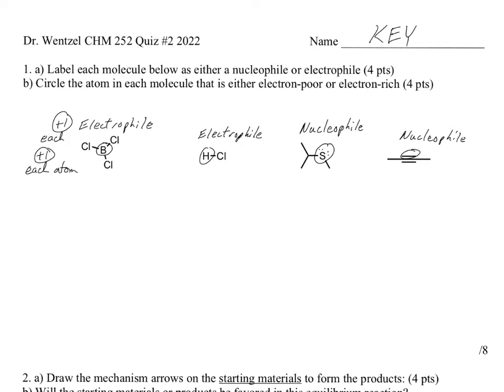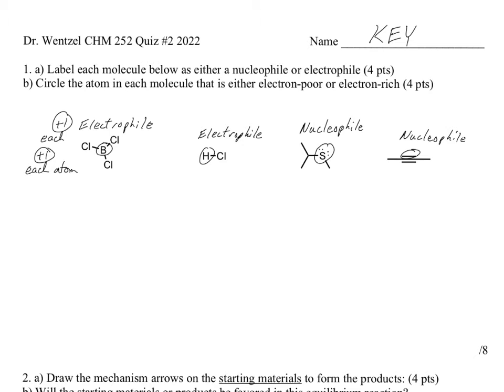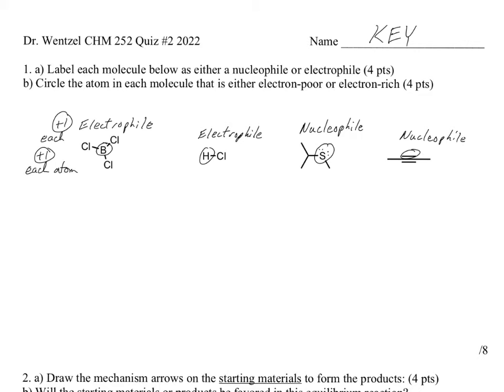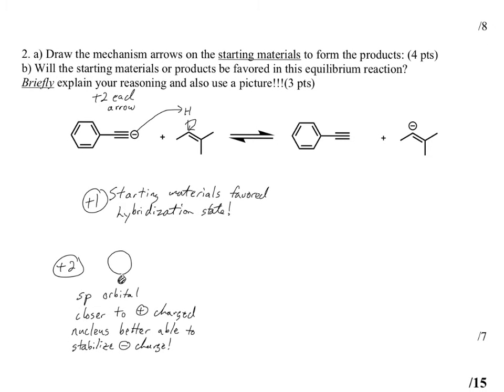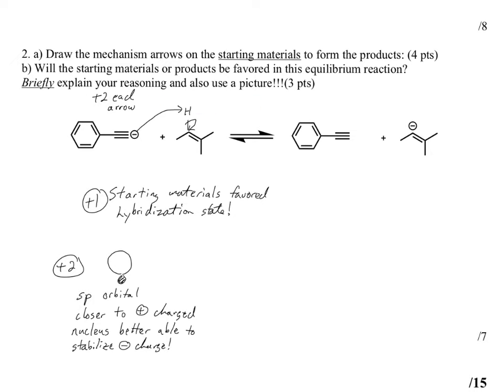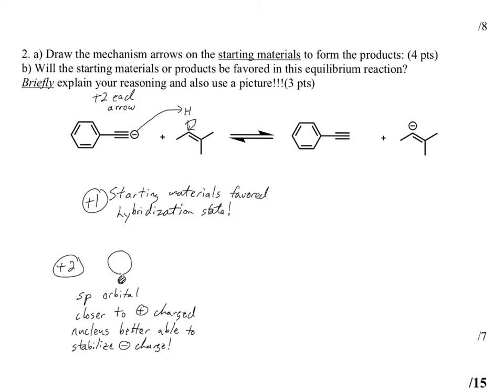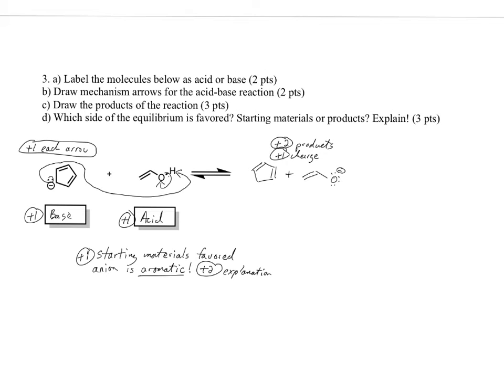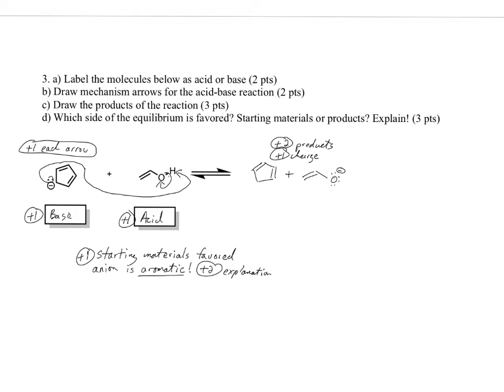CHM 252 KEY Quiz 2 Spring 2022